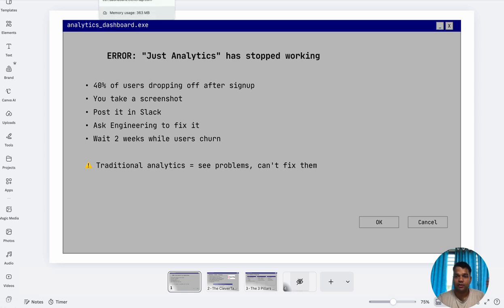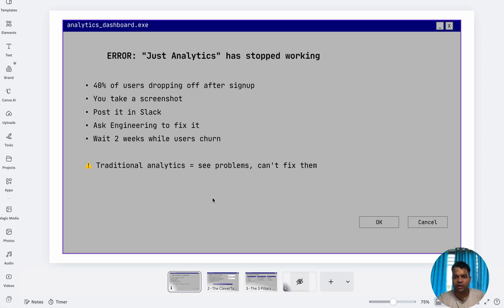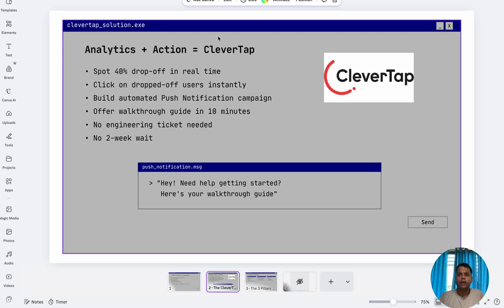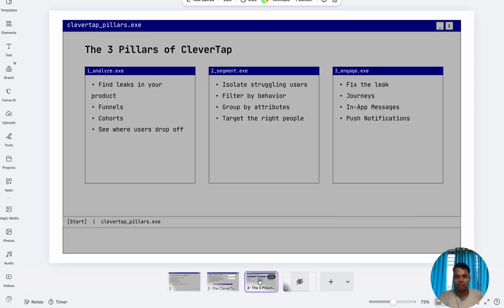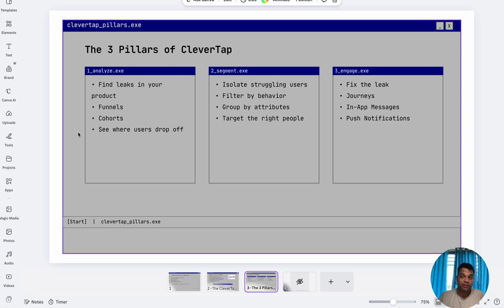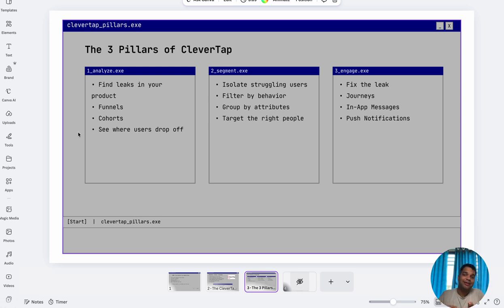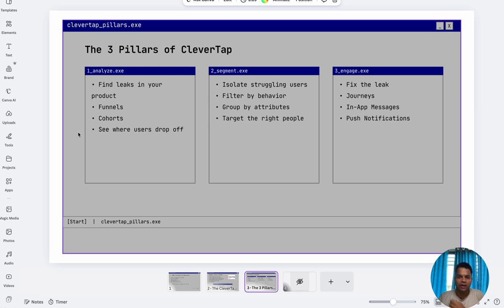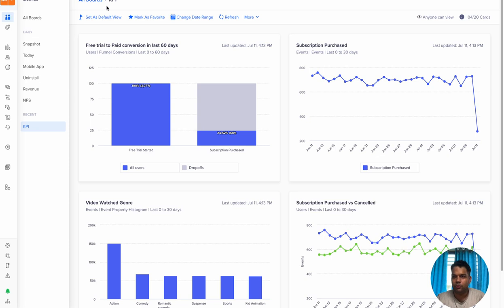CleverTap Tutorial for Product Managers (2026) | Analytics + Engagement